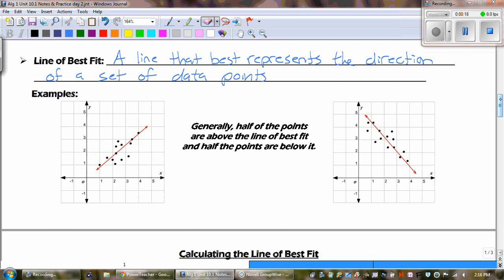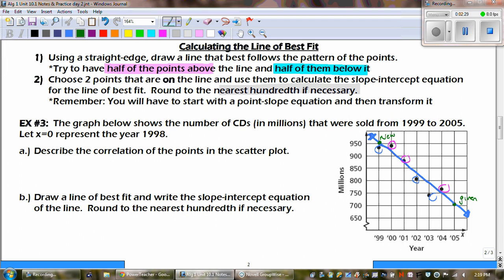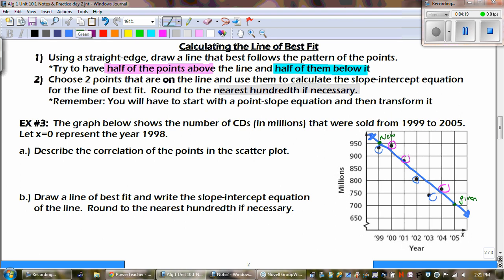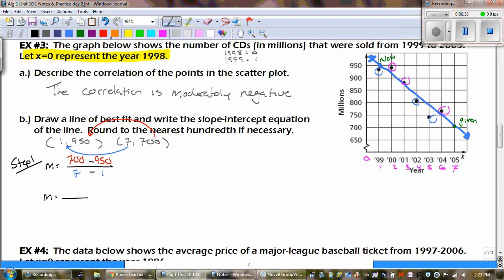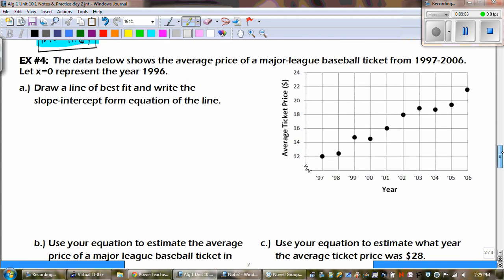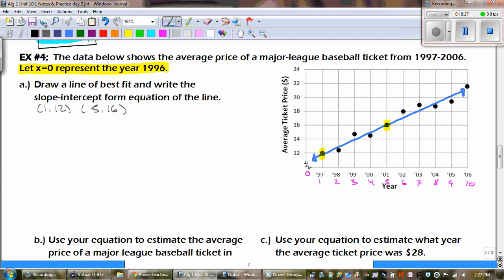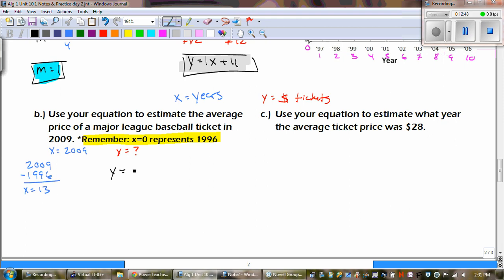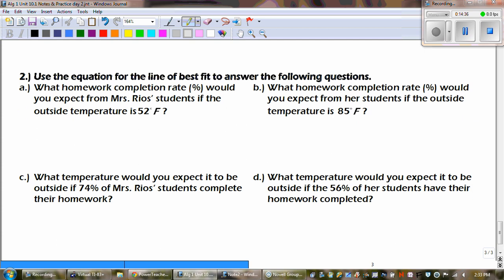AT Algebra Unit 10.1 Notes day 2 - Video 2